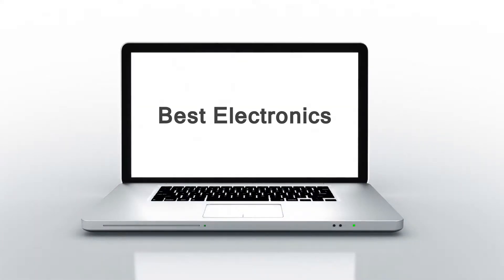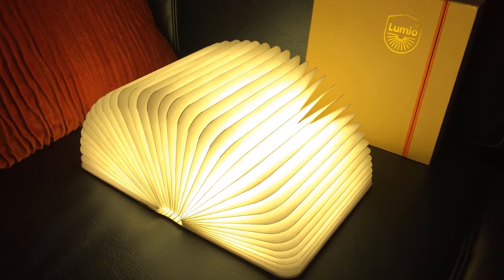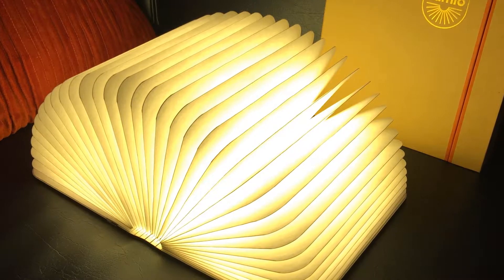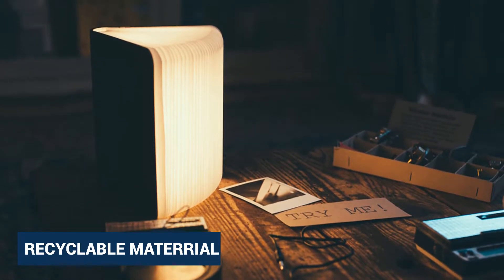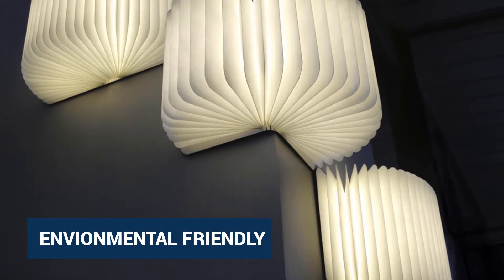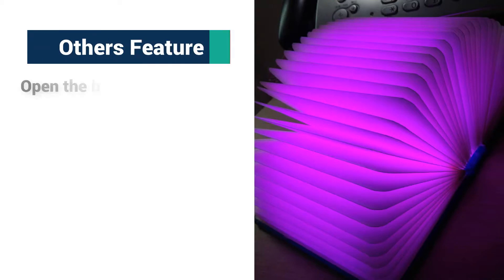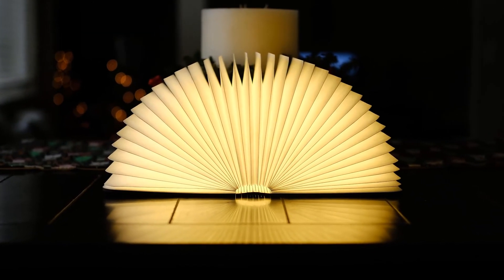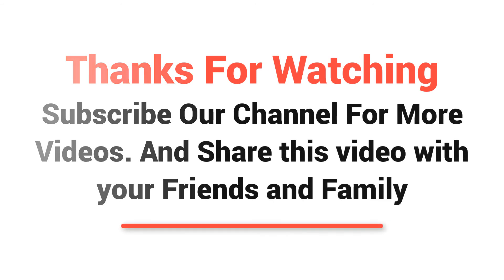Best Table Lamp | Lumio Book Lamp Review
Lumio Book Lamp is very stylish Lamp. You can use the changeable and foldable book light as a table light, floor lamp, ceiling lamp and bedside lamp. It's very easy and very convenient to take with you and use it anywhere you want.

Portable and small, comfortable to carry with you anywhere and do not worry about the wire. Ideal birthday or festival gift for friends, family, colleagues and relatives.

Lumio Book Lamp is absolutely a perfect, special and amazing gift for your families and friends.